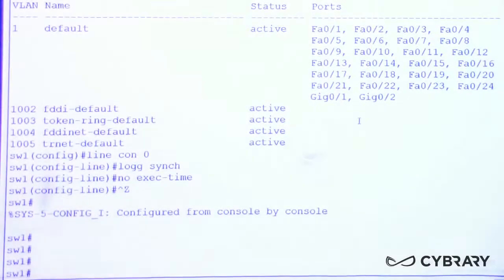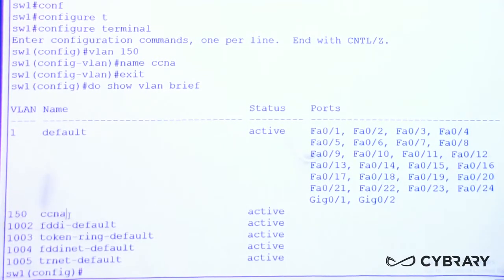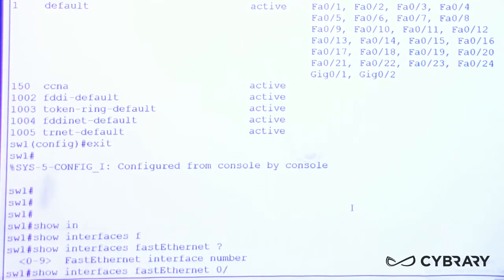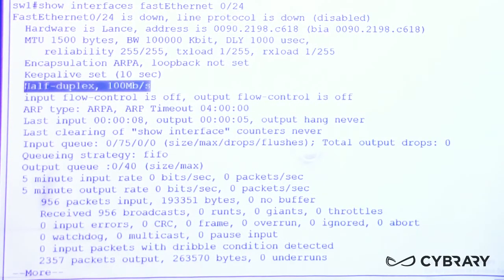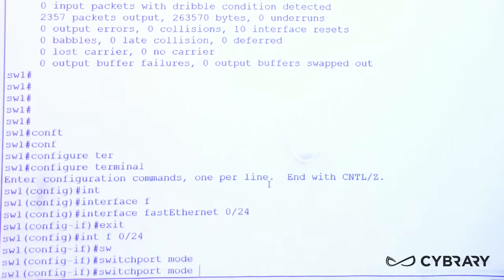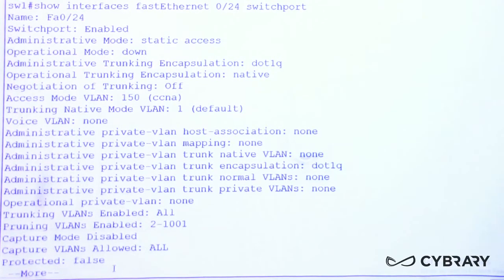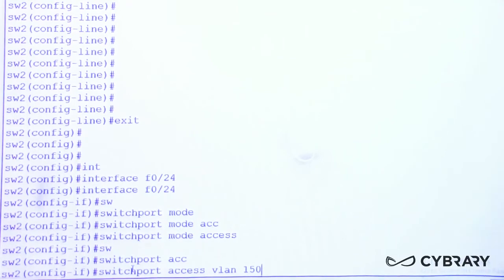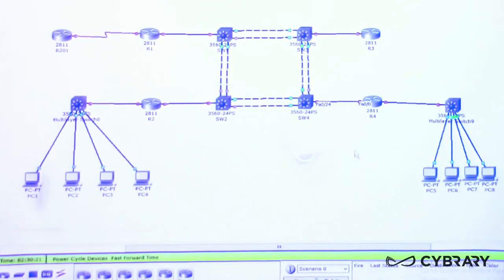13 Layer 2 Configure VLAN Lab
13  Layer 2   Configure VLAN Lab